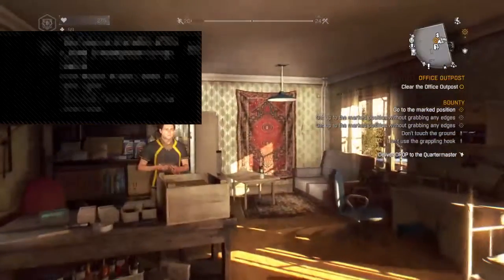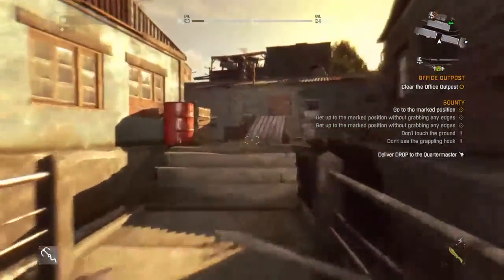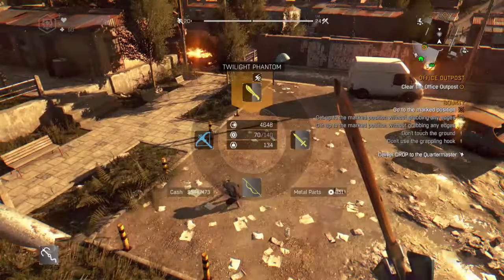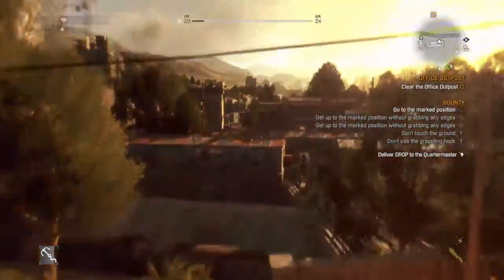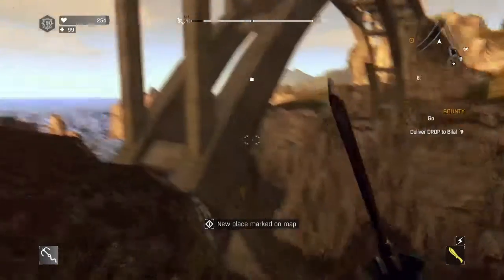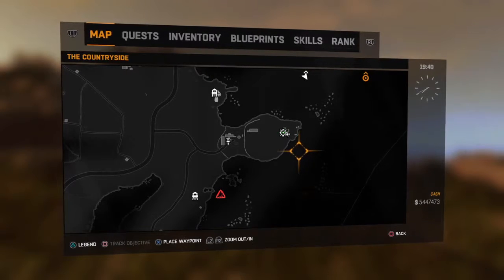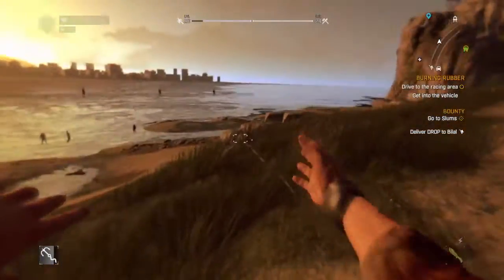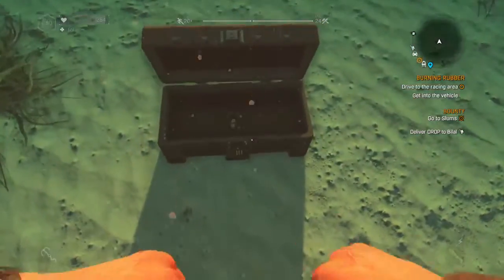Dying light zelda sword review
All Bloodborne vids and maybe some reviews